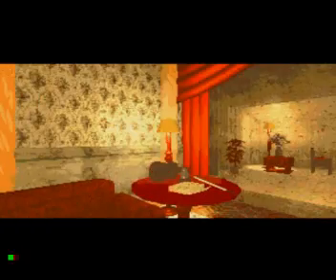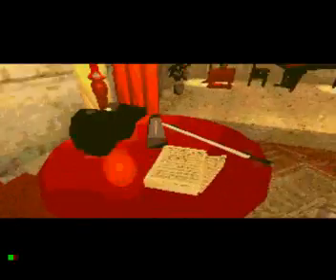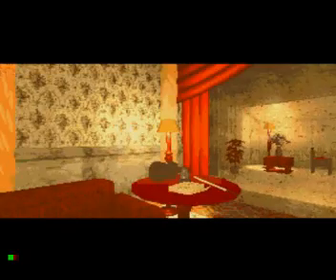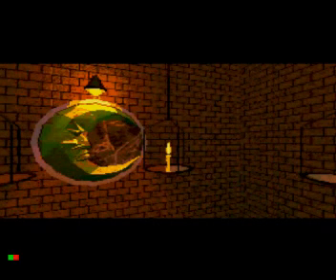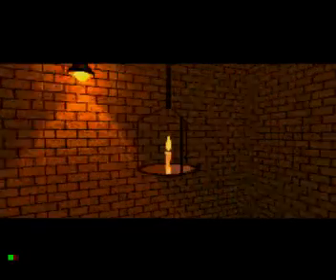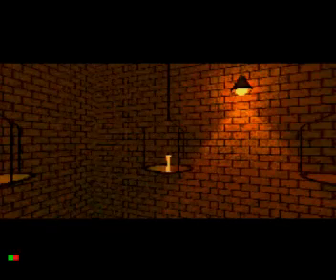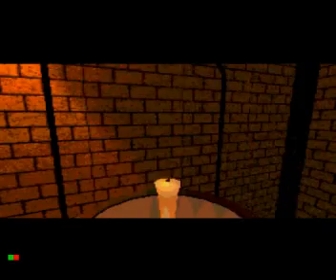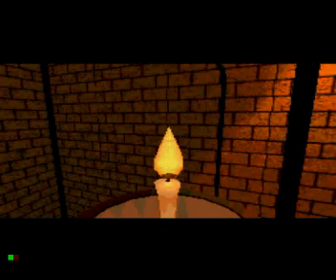Mansion Of Hidden Souls (MCD) - 03/05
VGgameplay play the classic game Mansion Of Hidden Souls on the MegaCD/SegaCD. Gameplay and commentary by Princescyther.
Played and commentated on by Princescyther